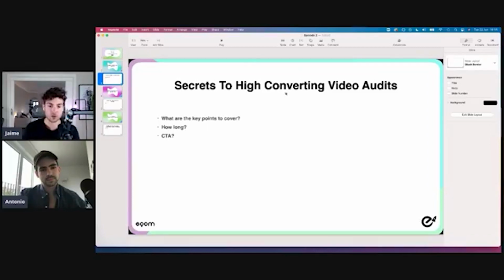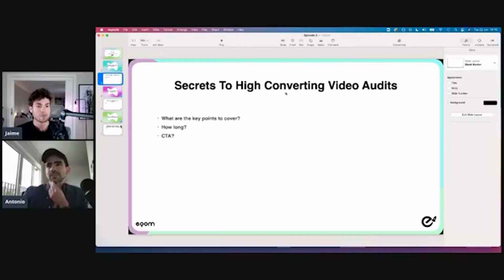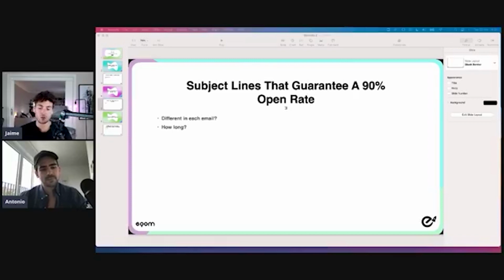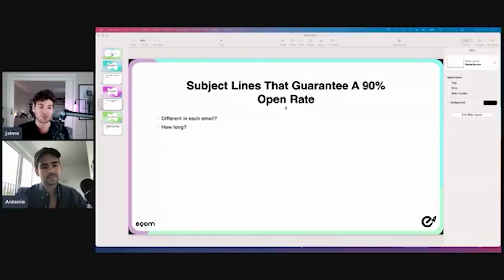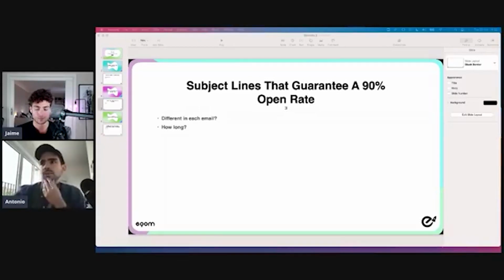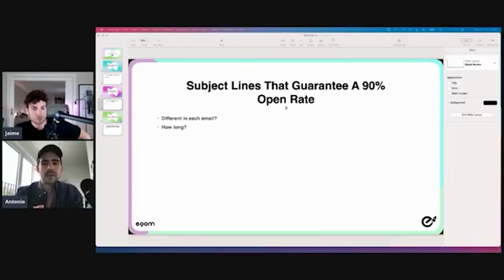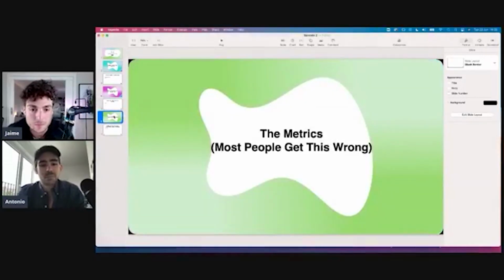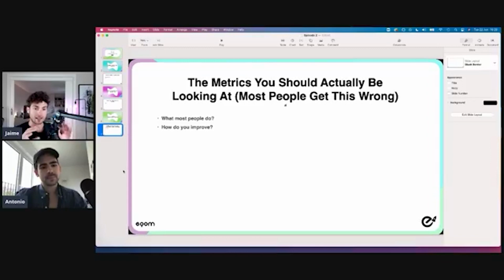How to Write Cold Emails that Convert like Crazy for your Agency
In this video, Jaime exposes his top cold email strategies that have helped them book 100's of qualified meetings on autopilot.

Second YouTube Channel: Jaime Higuera SMMA